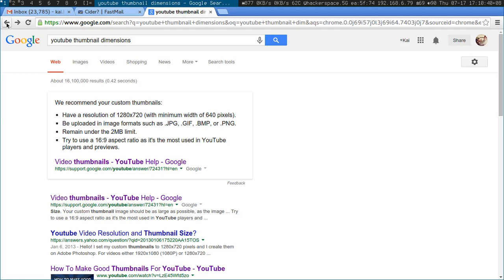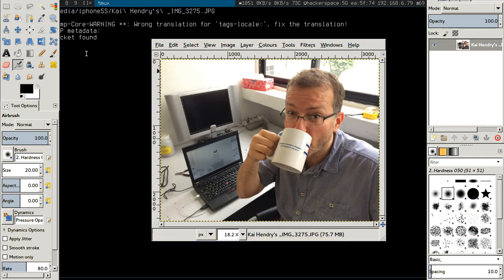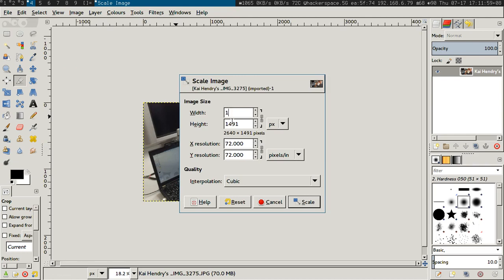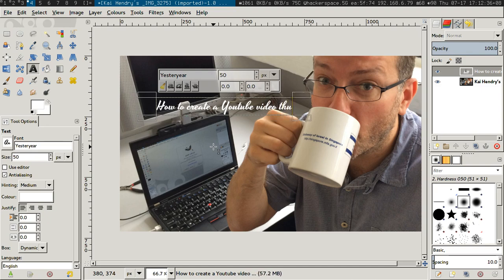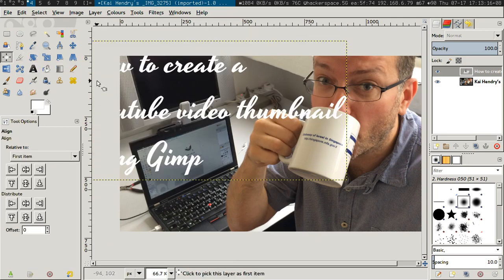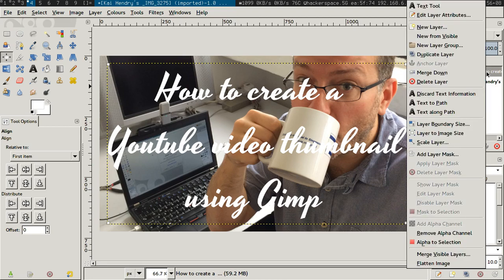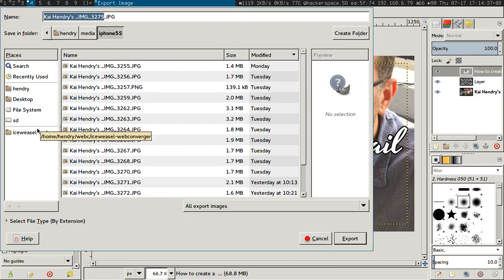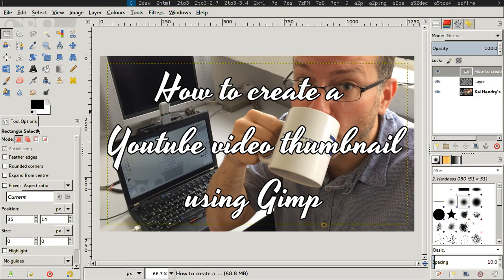How to create a Youtube video thumbnail using the GNU Image Manipulation Tool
I use the 16/9 crop trick to get the larger iPhone captured JPEG down to size.
I add text, align it and outline it to make it easier to read.

to download this opensource photo editor